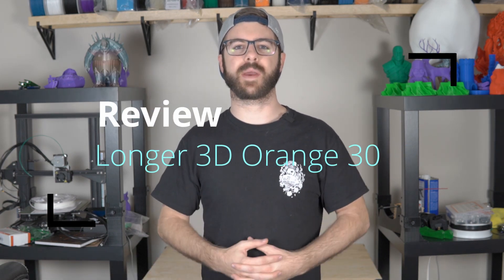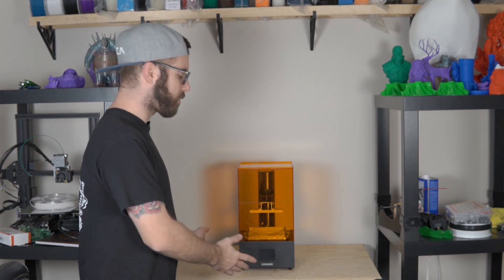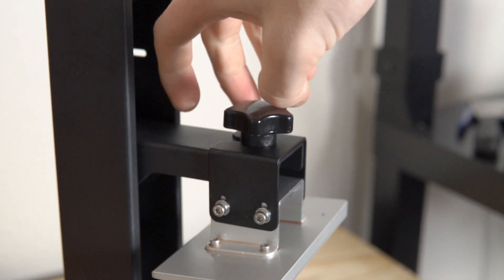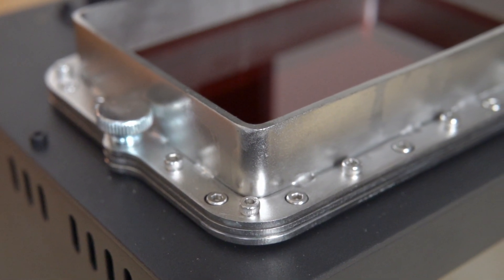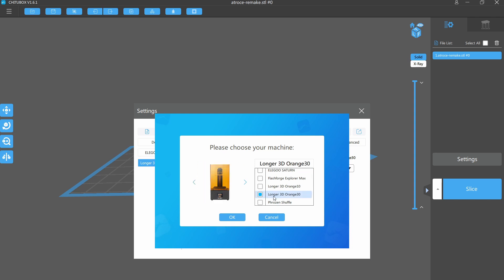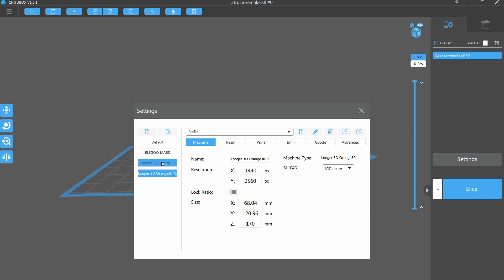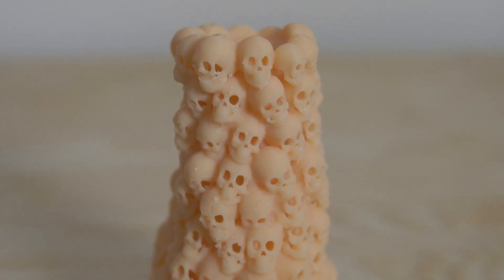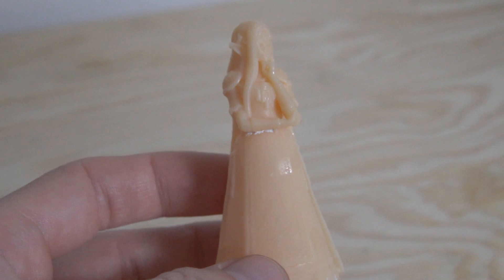Review Of The Longer 3D Orange 30 Budget LCD Resin Printer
In this video we take a look at the Longer 3D Orange 30 LCD printer. This is Longer 3D's upgrade to their previous Orange 10 machine. Spec wise, there have been a ton of improvements, but how well does it print? Tune in to see what my experience has been like with this printer over the past few weeks.